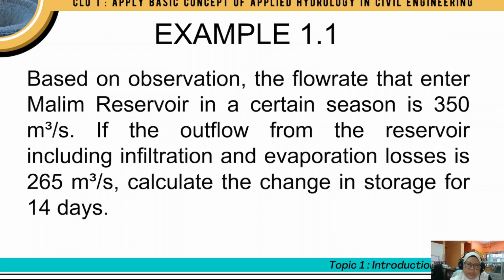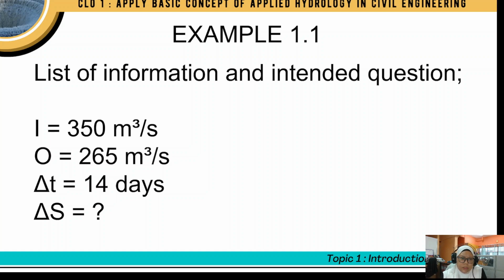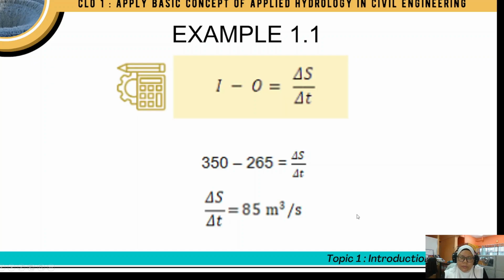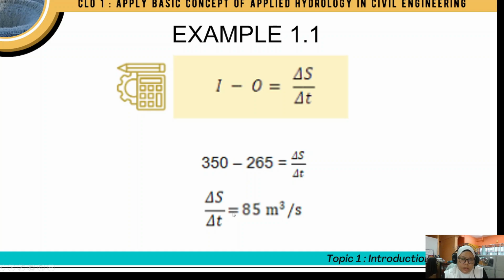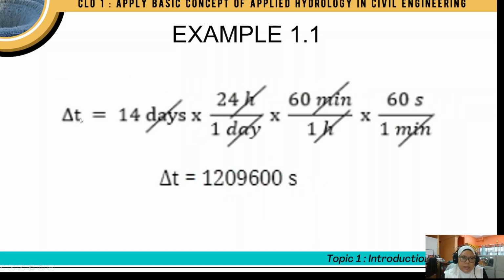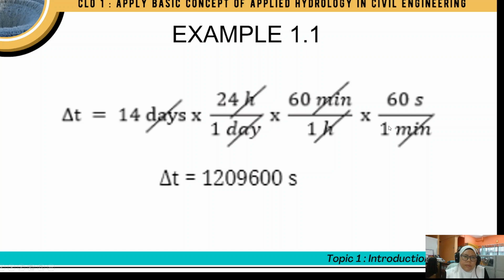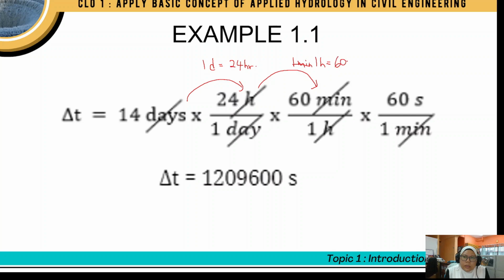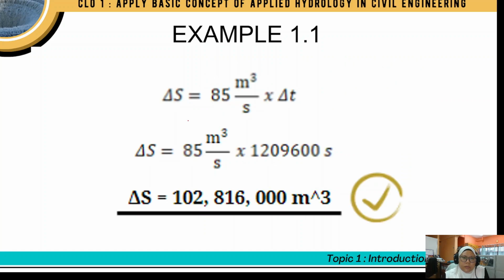WATER BALANCE CALCULATION EXAMPLE 1.1